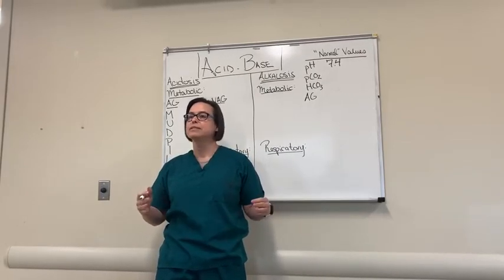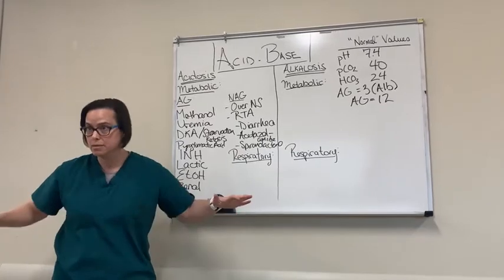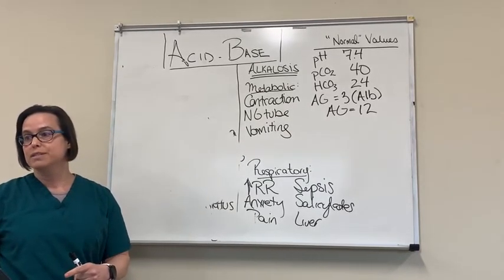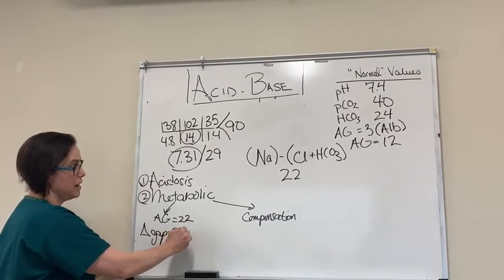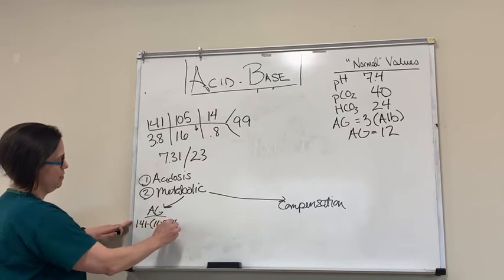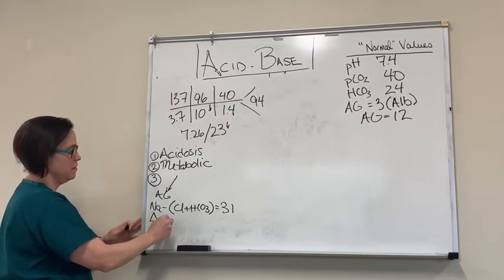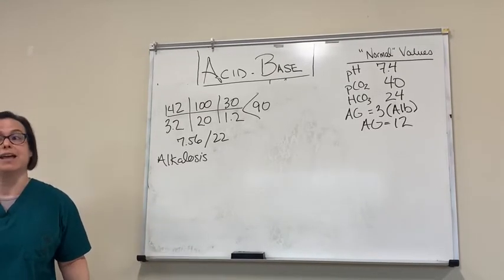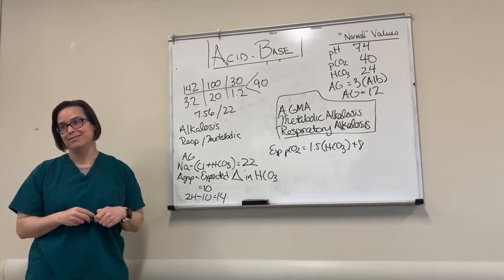Acid Base for the Non-intensivist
Credit: Anthony Vekstein | Date Taken: 04/10/2020
This video will teach you the etiologies for the various acid-base disorders as well as teach you how to interpret an ABG with a focus on metabolic acidosis and mixed disorders. This will teach you little to nothing about buffering, organic chemistry, biochemistry, etc. This is for practical application at the bedside.